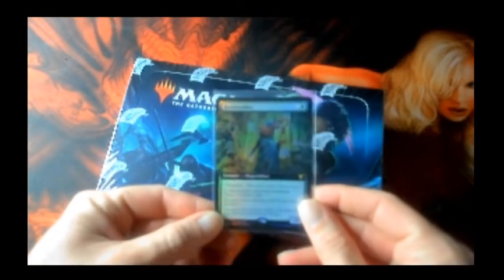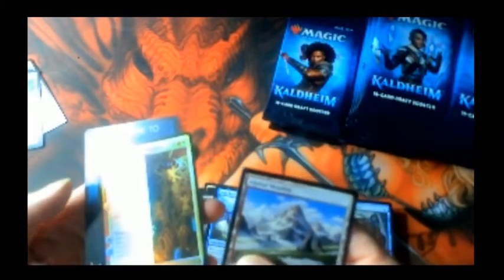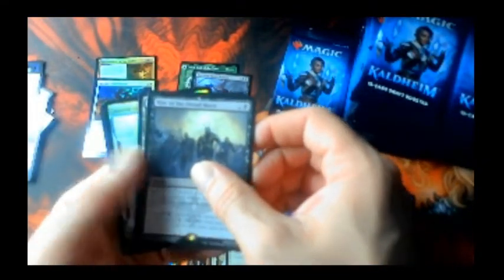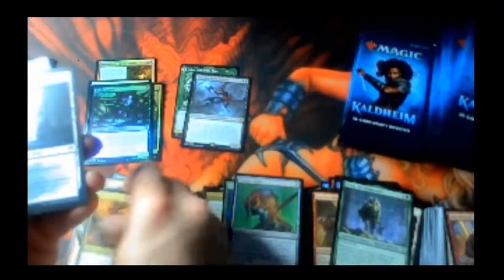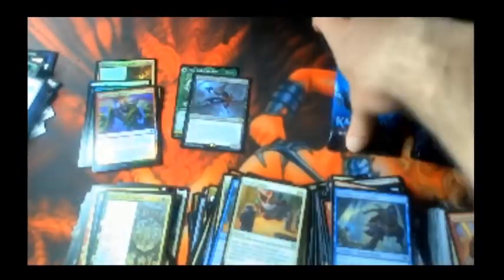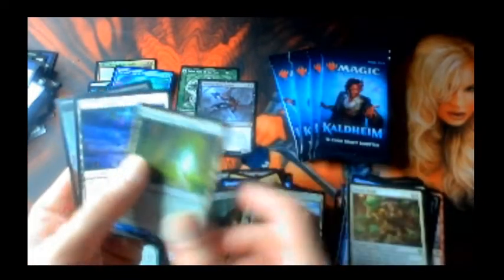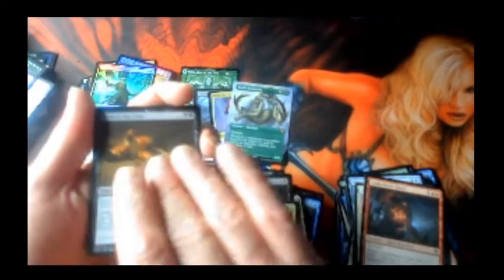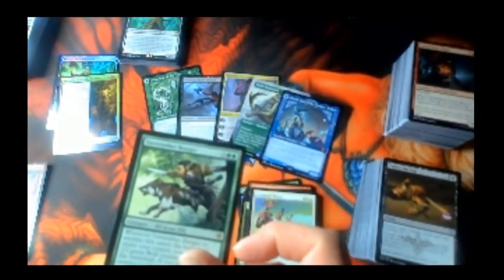KALDHEIM OPENING BOX 1